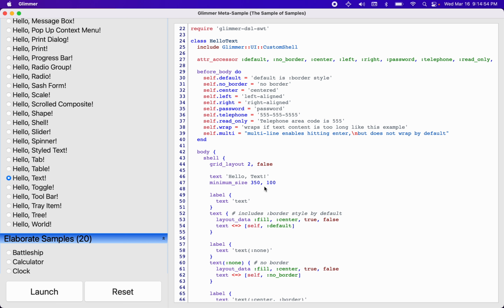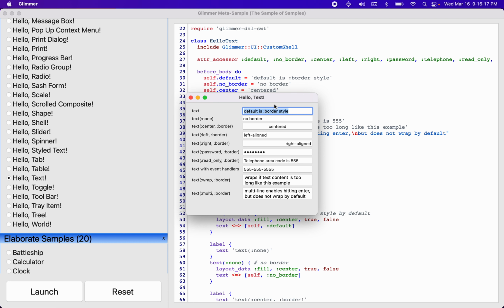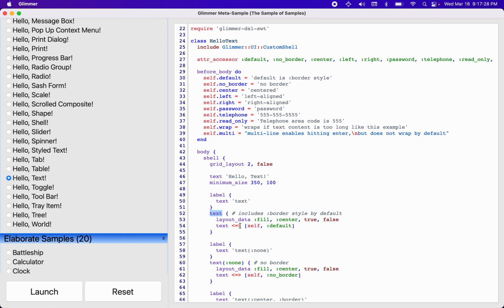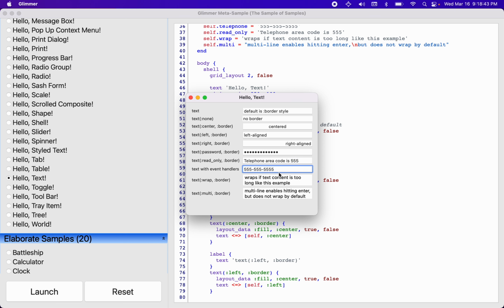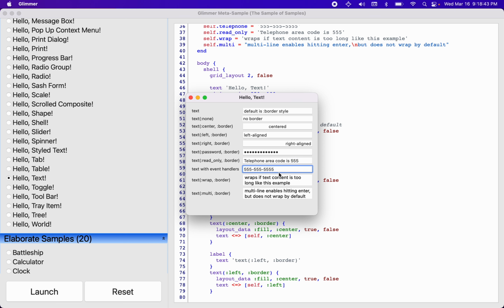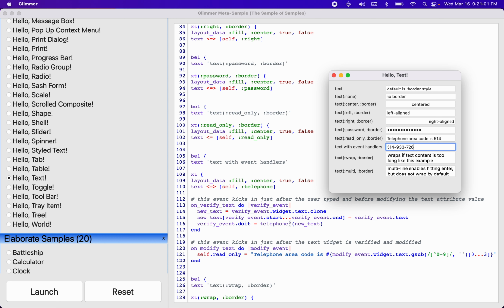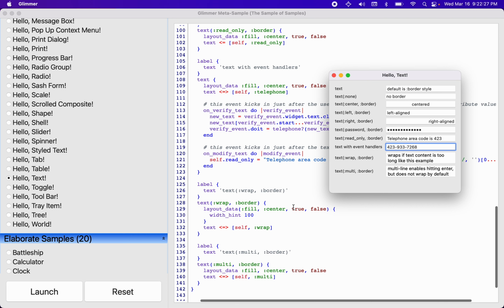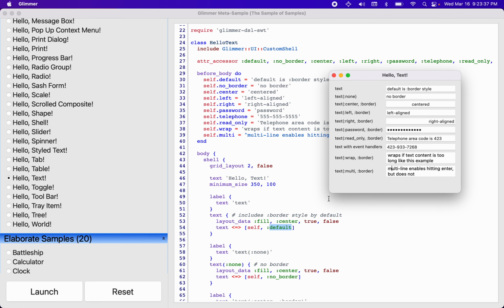Glimmer DSL for SWT Video Tutorial 7 - Hello, Text! (Intro To Data-Binding)